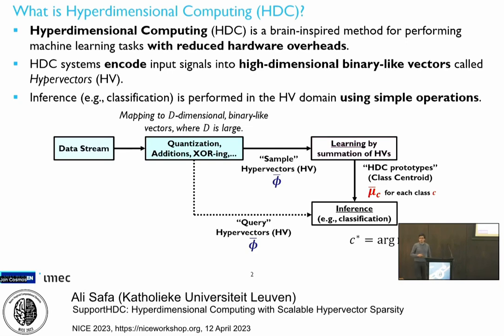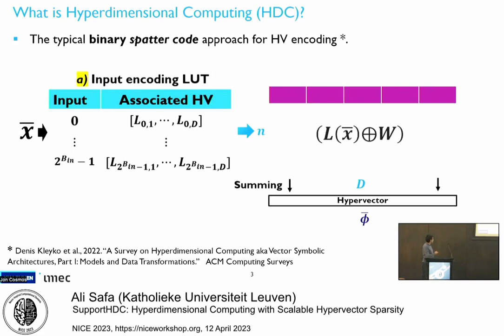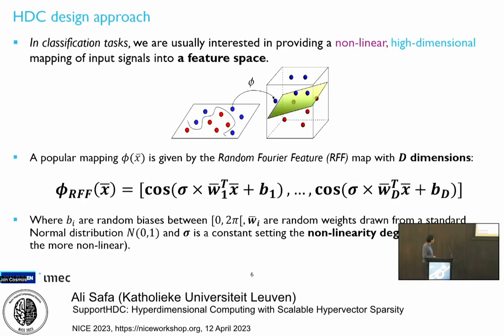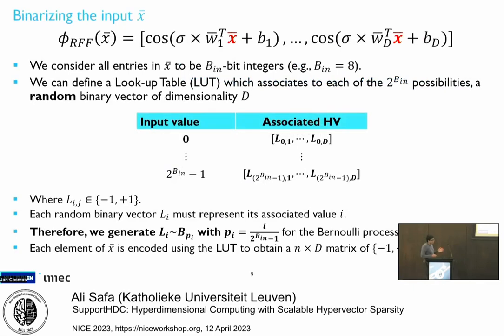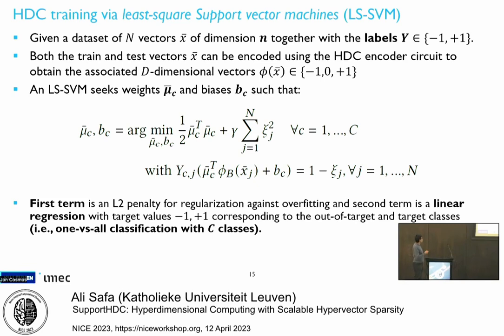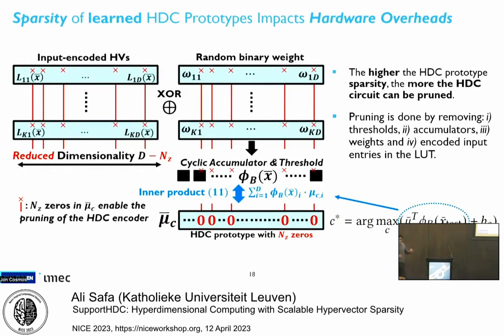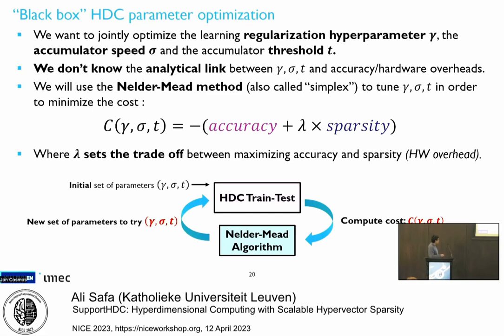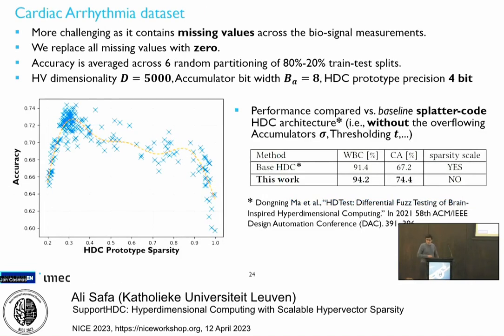10 - Ali Safa (Katholieke Universiteit Leuven)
SupportHDC: Hyperdimensional Computing with Scalable Hypervector Sparsity